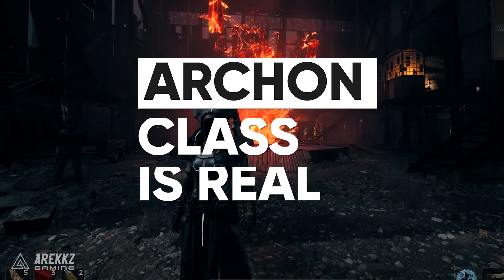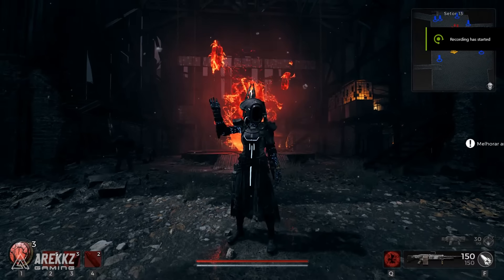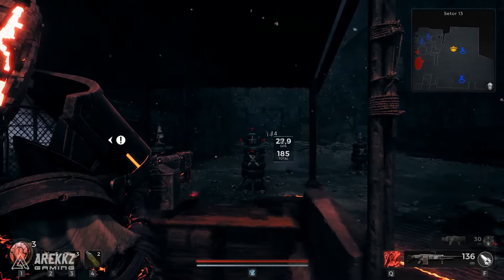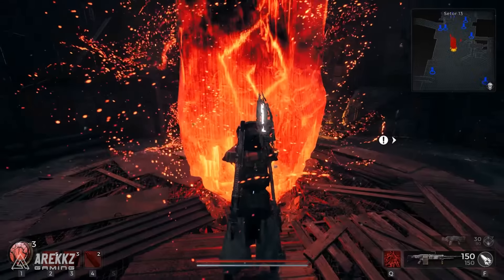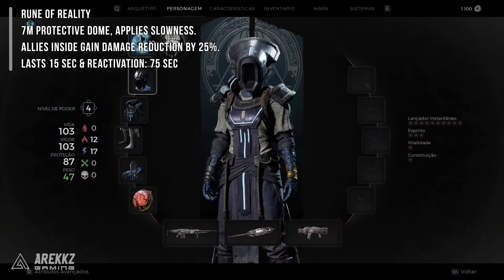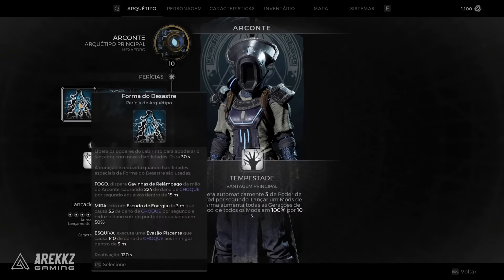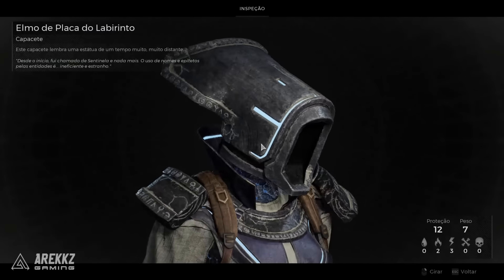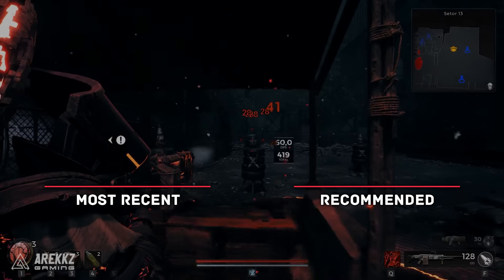Remnant 2 - Archon Class Archetype Reaction! All Skill & Armor Set First Look Showcase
In this video, we take a look at the secret Archon class archetype in the new Remnant 2 game!

As the new game in the Remnant series, Remnant 2 promises and delivers on epic experiences. In this preview video, we take a look at the new secret Archon class archetype and see how it plays. This is just a small taste of what is to come in the game, so be sure to check it out when it releases later this year!